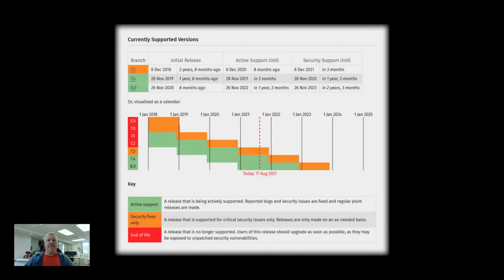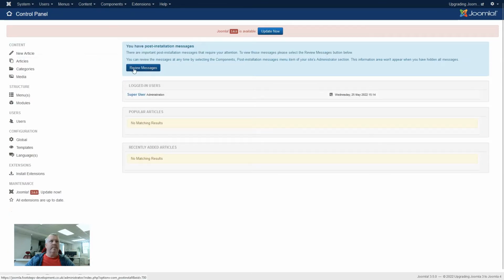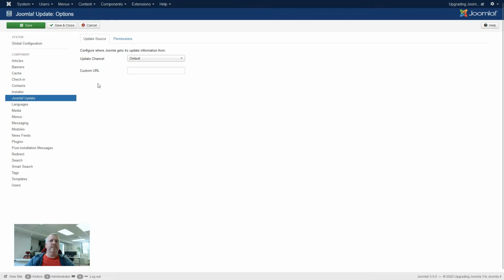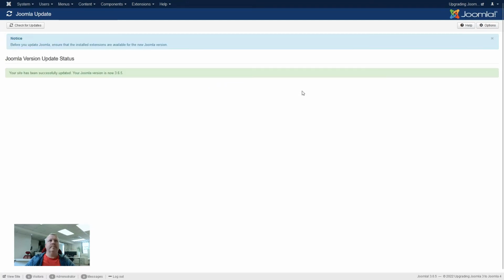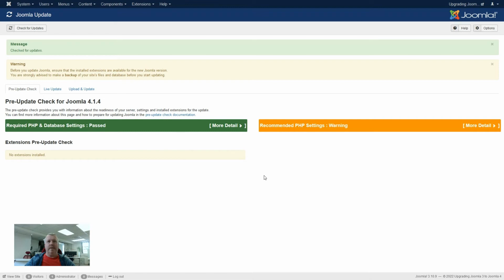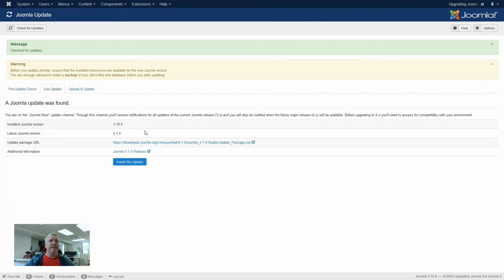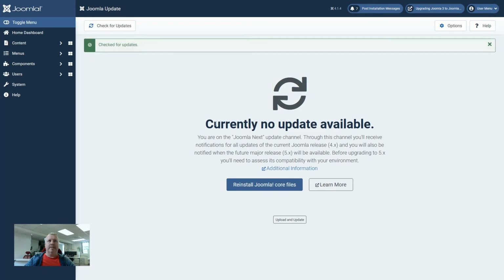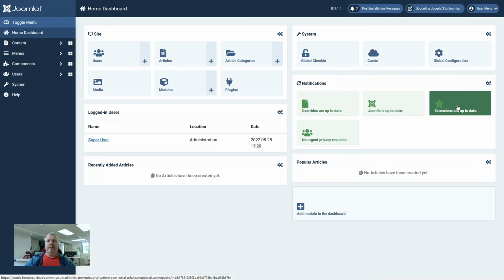A Simple Upgrade from Joomla 3 to Joomla 4 ? [2022]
0:04 In this clip we are going to look at upgrading from Joomla! 3 to Joomla! 4

0:08 Joomla! 4 was released on the 17th of August 2021 and looking at the PHP versions available on that date, PHP 7.3 was the lowest supported version of PHP. Joomla! 3.5 was the first version of Joomla that supported PHP 7 so we will upgrade from Joomla! 3.5 to Joomla! 4

0:33 Always take a backup copy of your website and test that the backup can be restored properly

0:43 Let's look at upgrading from a clean install of Joomla! 3.5 to Joomla! 4 and see if there are any problems
0:52 Logging in to the administration we get the usual messages from a clean install, so we'll just get rid of these to begin with
1:08 The dashboard is telling us that it needs to update to Joomla! 3.6.5 first, so if we click on the 'Update Now' button it will take us to the Joomla! Update component which can also be accessed through the components menu at the top. It reports we are on the Default update channel, it is showing us that we're on Joomla! 3.5 and it is showing us that the next version it can update to is 3.6.5
1:43 We will take this opportunity to change the options. In the top right hand corner click on the options button to take us to the configuration for the Joomla! Update component, and we will change the update channel from default to Joomla Next then click on save and close
2:03 We clear the cache in the top left corner and it reports the same details again of 3.50 to 3.6.5 but we are now on the Joomla Next update channel. Click on install the update and it will download the file and apply it to the website. When upgrading to 3.6.5 it will ask us to confirm the update by entering our username and password again

2:36 Now we are at Joomla! 3.6.5. If we check for updates again it can update again from 3.65 to 3.10.9 which is currently the latest version of Joomla! 3. So install the next update and this time it will update it straight away
3:05 Click on check for updates again and because we are on the Joomla Next channel it gives us this extra tab of Pre-Update Check and it reports any warnings, passes, failures. Since this is a clean install we don't expect there to be any failures so under the Required PHP & Database Settings: Passed section it is happy with everything there but note that PHP version is only required to be greater than or equal to 7.2.5. Currently I'm running this on 7.3.33 but we will see a problem come up later on
3:44 If we look at the Recommended PHP Settings : Warning section then we can see that display errors set to on. We can ignore this at the moment as we are just performing a standard upgrade but if it was a production environment we wouldn't recommend displaying errors
4:09 Once we're happy go to the Live Update tab which tells us we're on Joomla! 3.10.9 and we're going to move to Joomla! 4.1.4. Click on install the update and downloads the package and applies it to the site

4:32 We have updated the site to 4.1.4 and the whole look and feel of the site has changed to the new Joomla! 4 template. We can now run the check for updates again and it says that we've got the latest update. Because we are using live updates it will download the newest update it can apply at the time
5:00 Going back to the home dashboard we will see there is a big red warning message at the top because it doesn't like using PHP 7.3.33 as it is only receiving security updates. I will now update my server to use the latest version of PHP 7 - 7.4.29 and refreshing the home dashboard screen the warning message has gone away, also we have no overrides applied because it's a clean site, Joomla is up to date, all the extensions are up to date and we've got no urgent privacy requests

5:39 That is how easy it is to upgrade from Joomla! 3 to Joomla! 4